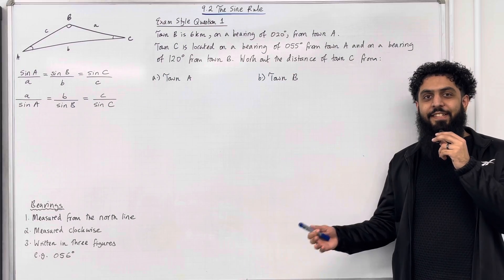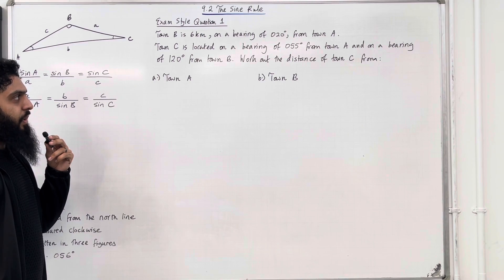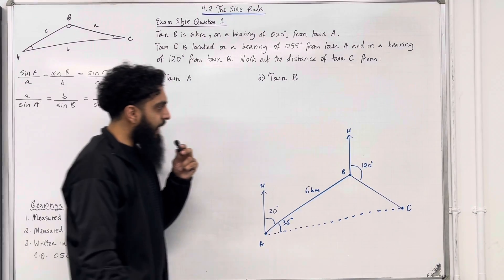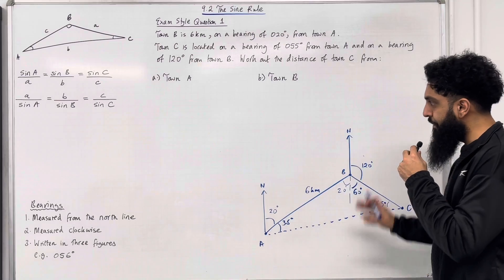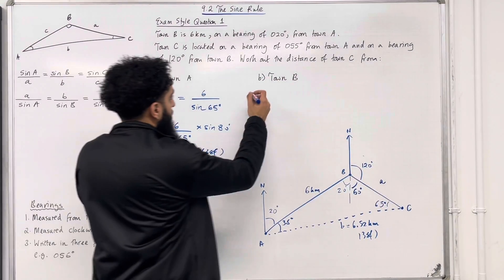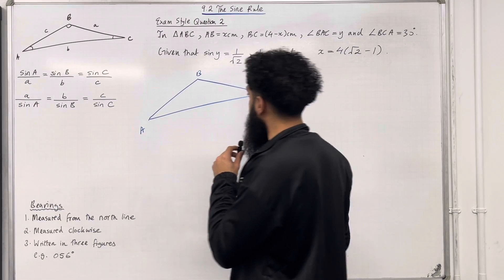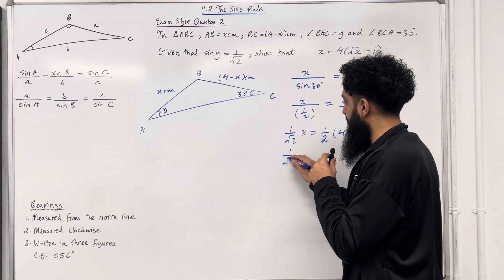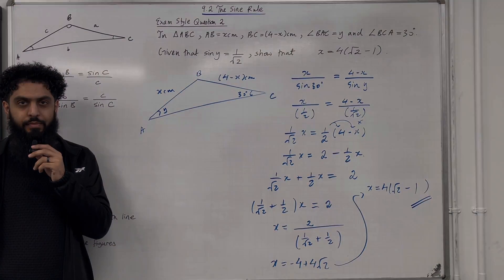Edexcel AS Level Maths: 9.2 The Sine Rule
In this video I cover:

1. The sine rule
2. Solving problems involving the sine rule
3. Bearings